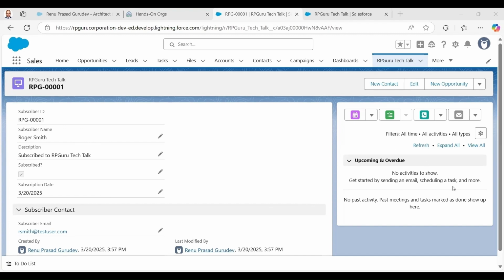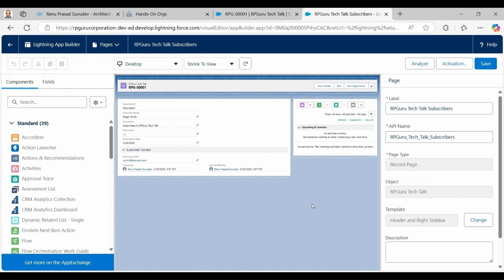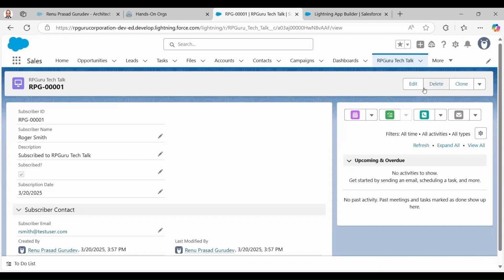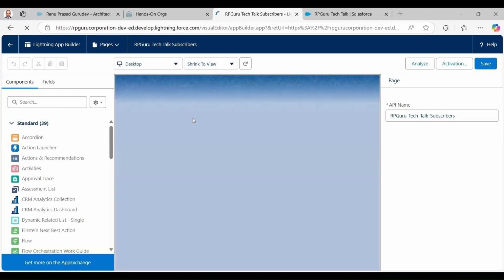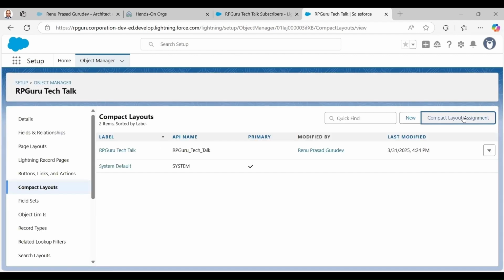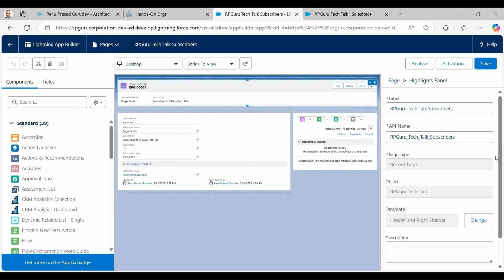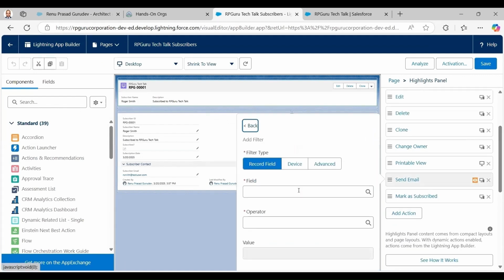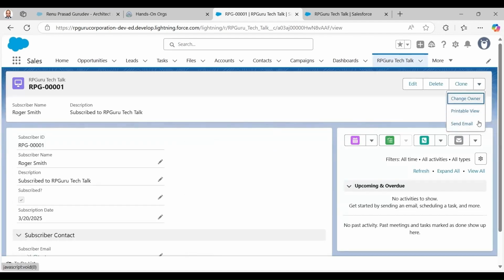(7) - Salesforce Custom Buttons, Quick Actions & Conditional Visibility | Step-by-Step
Learn how to create and configure Custom Buttons, Quick Actions, and Conditional Visibility in Salesforce Lightning in this step-by-step tutorial.

In this video, I demonstrate practical ways to customize the Salesforce user interface and make Lightning Record Pages more useful and dynamic—without writing code.

✅ What you'll learn:

🔹 How Custom Buttons work in Salesforce
🔹 How to configure buttons and actions
🔹 How to add and use Quick Actions
🔹 How buttons and actions appear on Salesforce records
🔹 How to customize the Highlights Panel
🔹 How to configure Lightning Record Pages
🔹 How to use Conditional Component Visibility
🔹 How to display components based on specific conditions
🔹 How these features can improve the Salesforce user experience

These techniques can help Salesforce administrators create cleaner record pages and show users the right actions and information at the right time.

This tutorial is ideal for Salesforce Administrators, beginners, developers, Trailhead learners, and anyone preparing for Salesforce certifications.

RPGuru Tech Talk — Stay Ahead in the Tech Game.